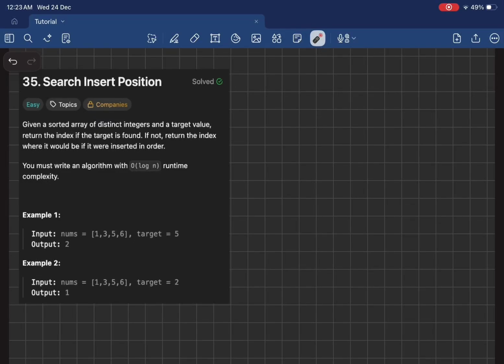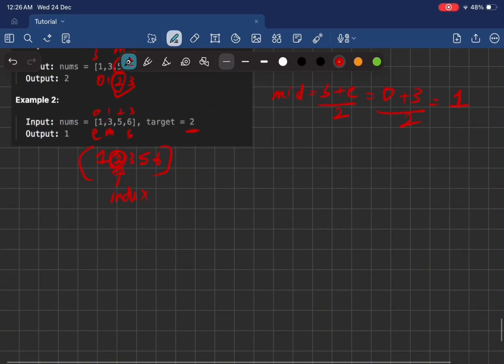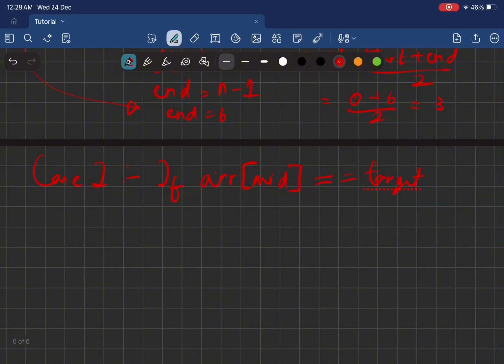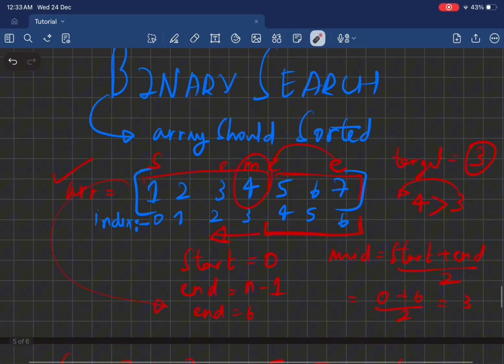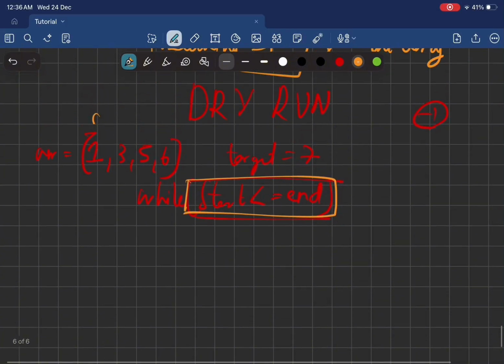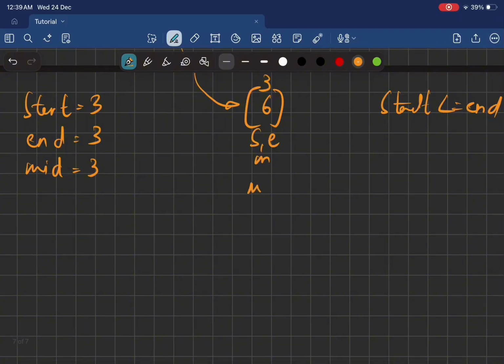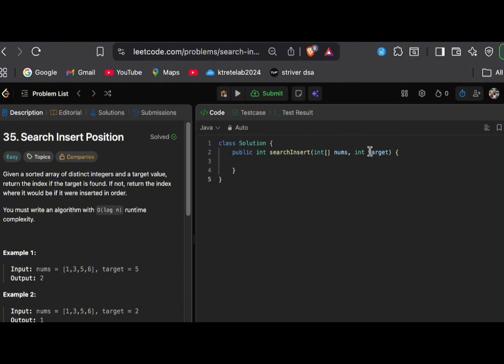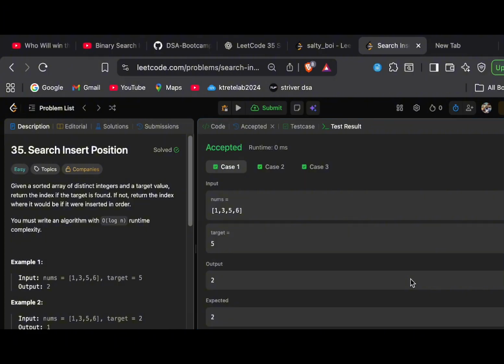35.Search Insert Position || Leetcode-35 || Binary Search